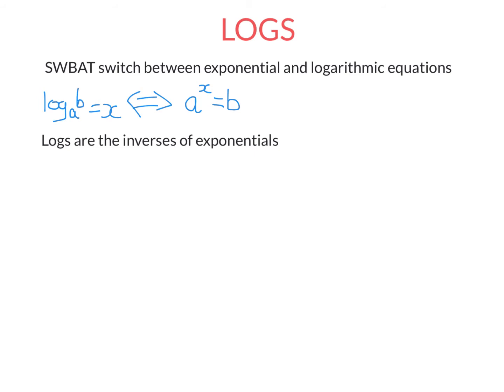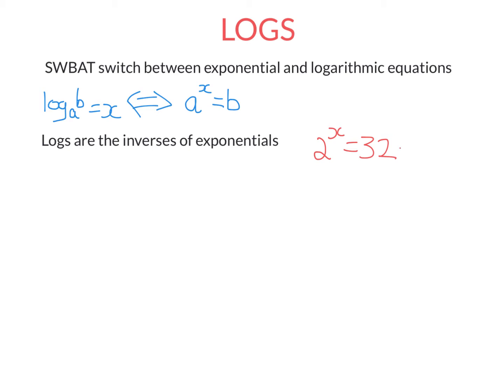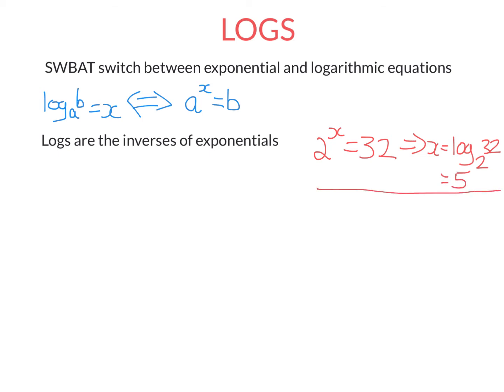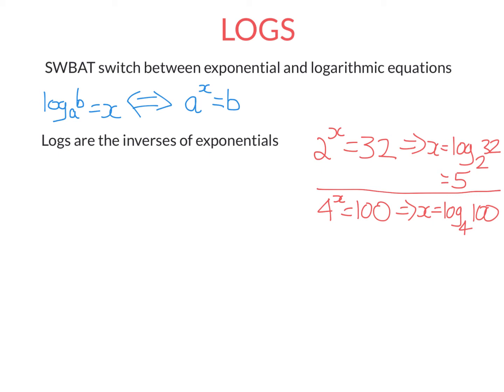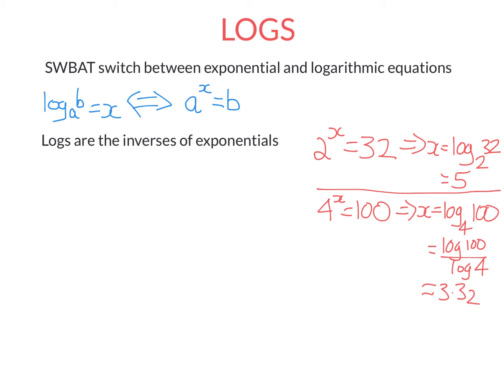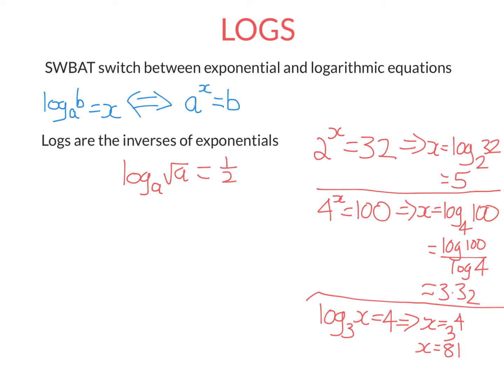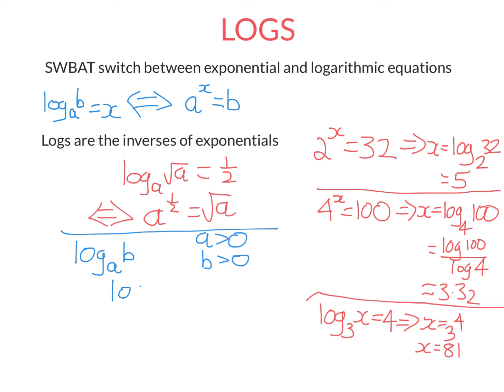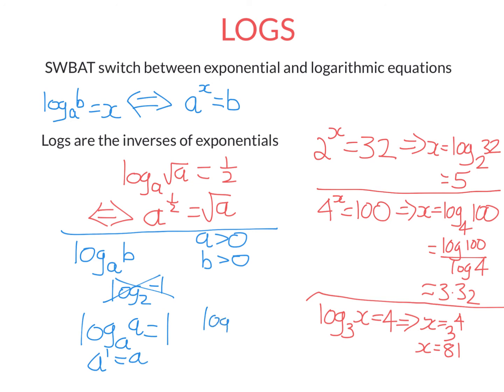MM Introduction to Logs.mp4